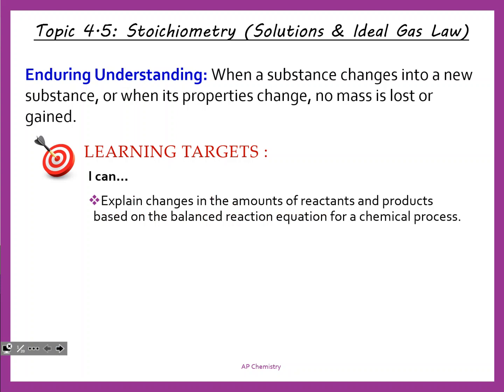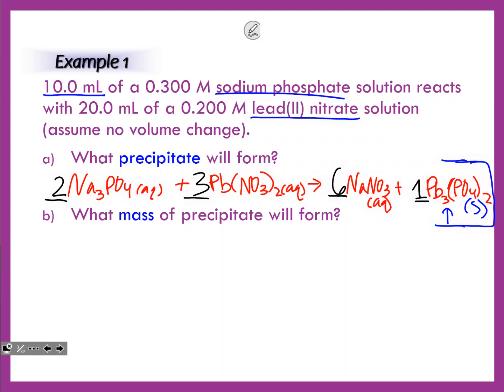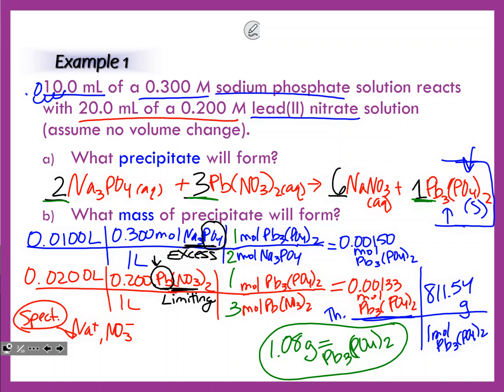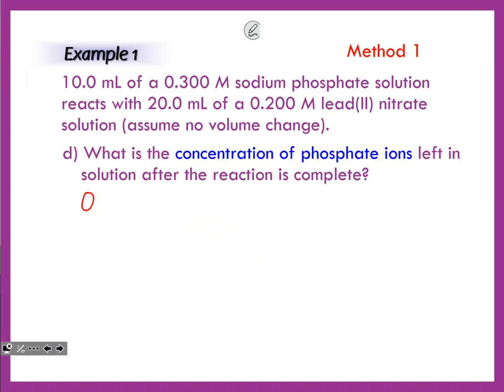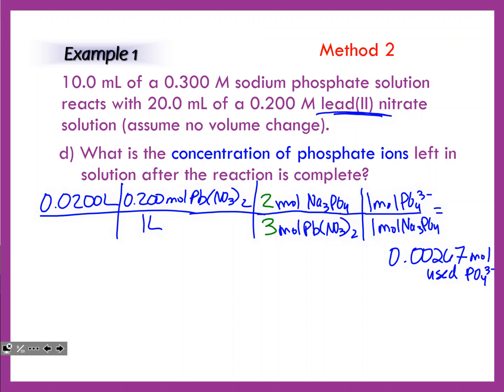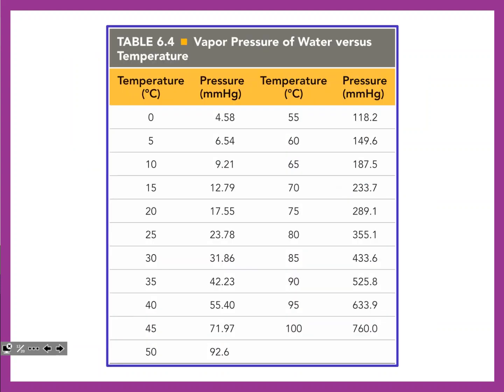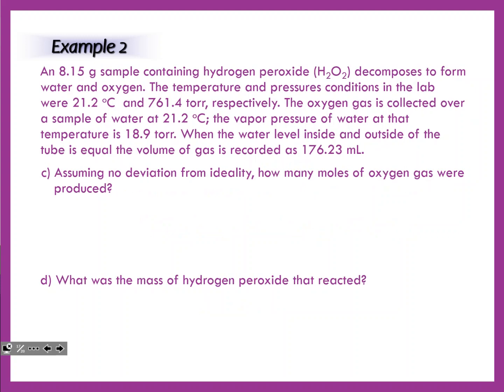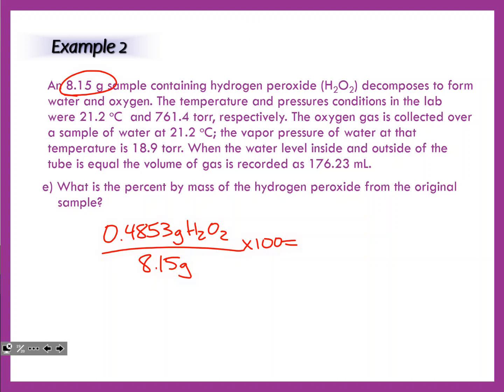4.5 Stoichiometry Solutions & Ideal Gas Law